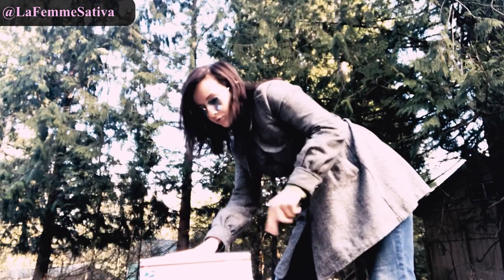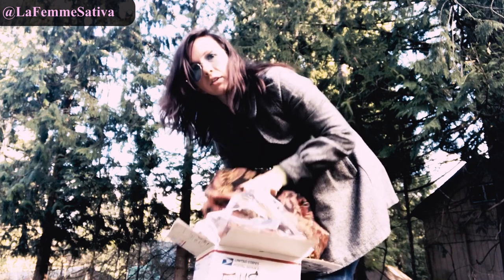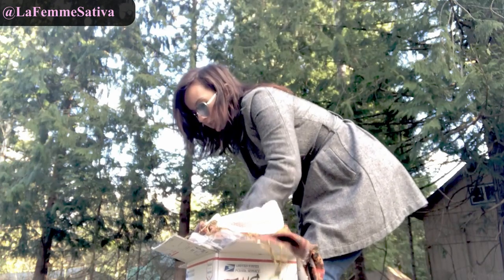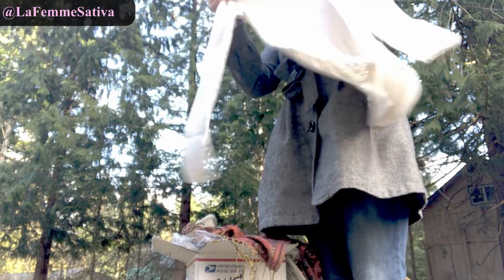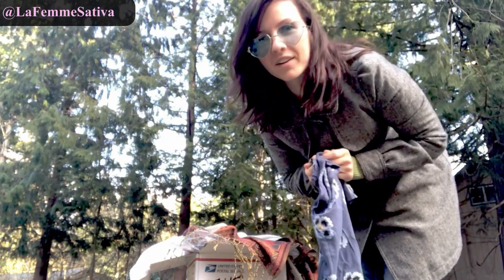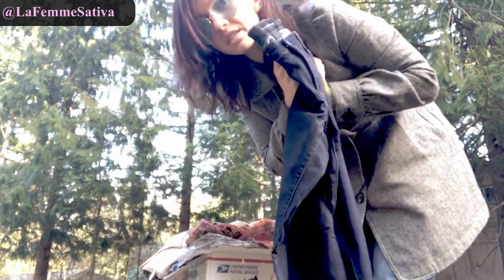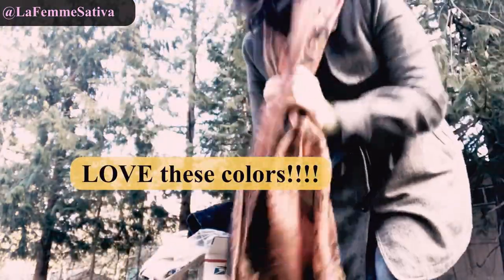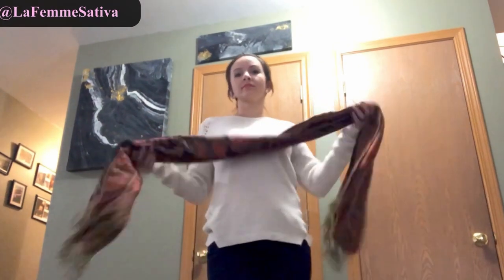Poshmark MYSTERY BOX|Unboxing and TRY ON!|MLLE Mademoiselle store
In this video I'll be unboxing and trying on my treasures from my Poshmark mystery box. I'm so excited! Watch the video to find out what I got!

Go show her some LOVE! :)

ABOUT ME:
I make videos about
HOMEMAKING + PARENTING + FAITH & FEMININITY
I am a homemaker, mother, dog lover, avid adventurist and serial hobbyist.
The world is a different place today than when I was a child and so is the image of family.
In a world of over-commercialization and over-politicization, it is my goal to carry on the ideas and values of a traditional lifestyle and family unit.
𝐈 𝐭𝐫𝐲 𝐭𝐨 𝐩𝐨𝐬𝐭 𝟏-𝟐 𝐭𝐢𝐦𝐞𝐬 𝐚 𝐰𝐞𝐞𝐤! 𝐓𝐮𝐫𝐧 𝐎𝐍 𝐲𝐨𝐮𝐫 𝐩𝐨𝐬𝐭 𝐧𝐨𝐭𝐢𝐟𝐢𝐜𝐚𝐭𝐢𝐨𝐧𝐬 𝐬𝐨 𝐭𝐡𝐚𝐭 𝐲𝐨𝐮 𝐤𝐧𝐨𝐰 𝐰𝐡𝐞𝐧 𝐧𝐞𝐰 𝐯𝐢𝐝𝐞𝐨𝐬 𝐠𝐨 𝐮𝐩!
𝐁𝐞𝐜𝐚𝐮𝐬𝐞 𝐈 𝐚𝐦 𝐚 𝐡𝐨𝐦𝐞𝐦𝐚𝐤𝐞𝐫 𝐰𝐢𝐭𝐡 𝐚 𝐟𝐚𝐦𝐢𝐥𝐲, 𝐢𝐭 𝐢𝐬 𝐡𝐚𝐫𝐝 𝐟𝐨𝐫 𝐦𝐞 𝐭𝐨 𝐜𝐨𝐦𝐦𝐢𝐭 𝐭𝐨 𝐩𝐨𝐬𝐭𝐢𝐧𝐠 𝐨𝐧 𝐬𝐩𝐞𝐜𝐢𝐟𝐢𝐜 𝐝𝐚𝐲𝐬 𝐚𝐧𝐝 𝐭𝐢𝐦𝐞𝐬.
Warmly, Chelsea : )
Every wise woman buildeth her house: but the foolish plucketh it down with her hands. Proverbs 14:1